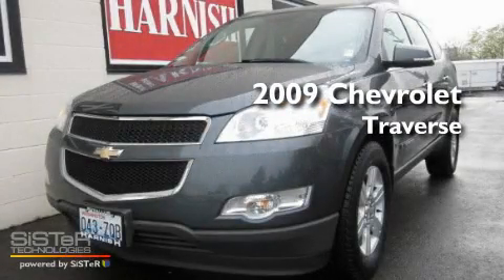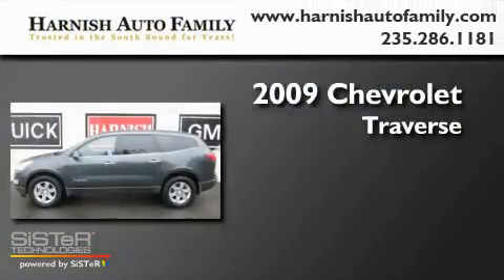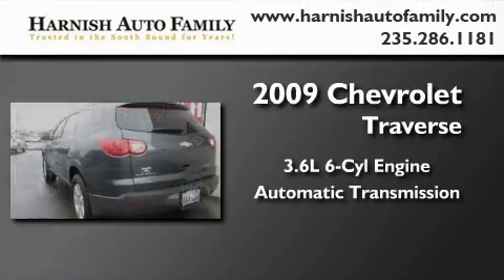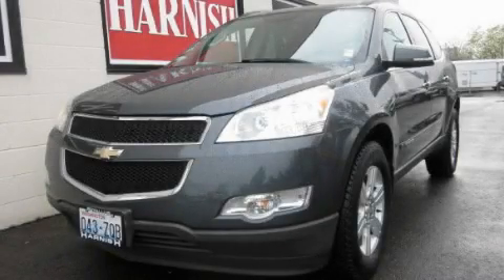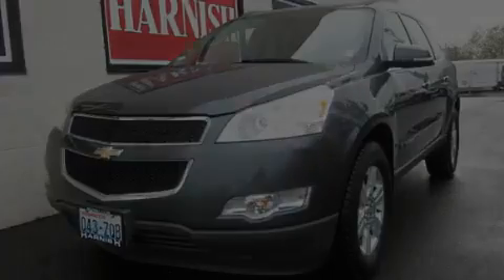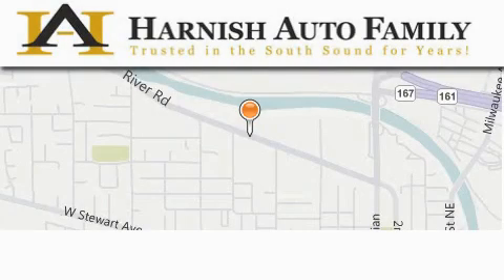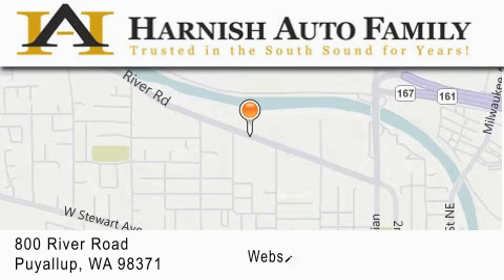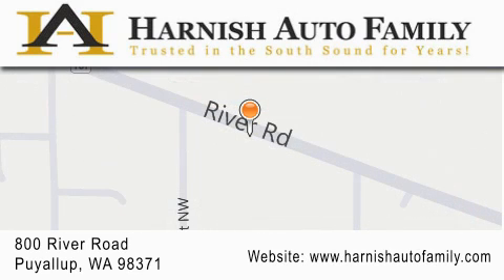2009 Chevrolet Traverse Puyallup WA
Year : 2009

 Make : Chevrolet

 Model : Traverse

 Engine : 3.6L V6

 Trans . : Automatic

 Exterior : Graphite Gray

 Miles : 29,339

 Interior : Black

 Stock : G2063F

 820 River Road

 2009 Chevrolet Traverse Puyallup WA